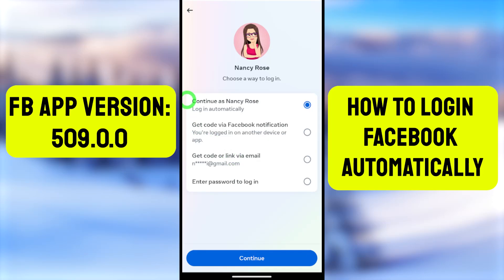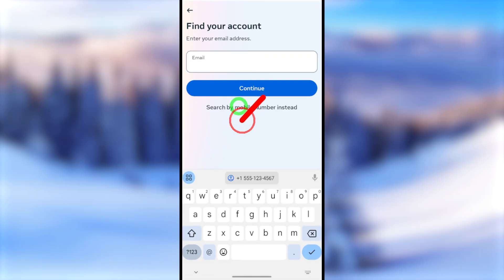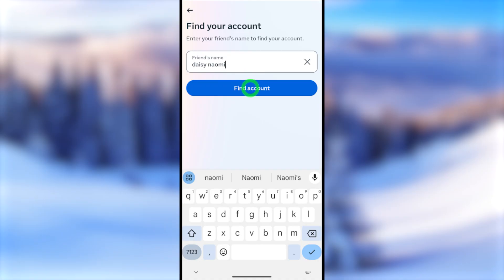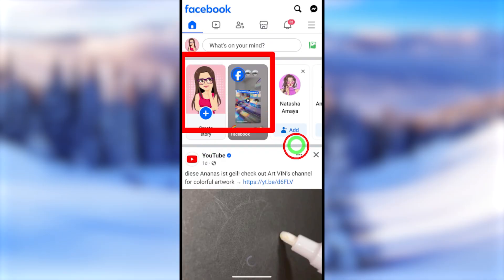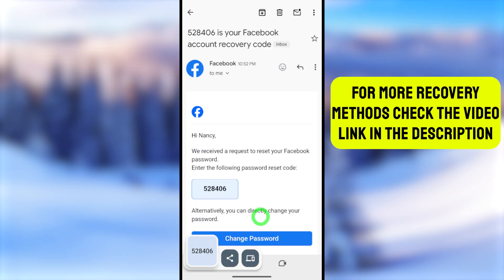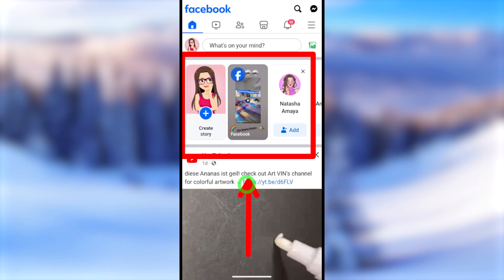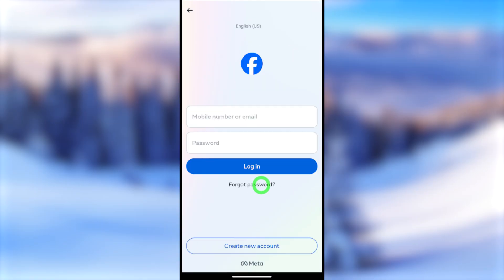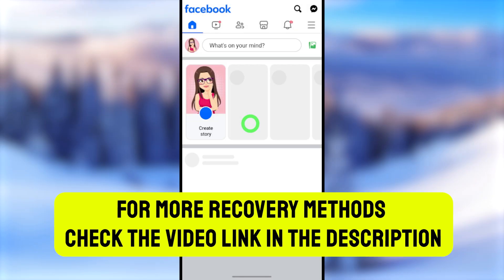How to Login Facebook Account Whitout Email and Phone Number No Password ✅ Recover FB ID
Here facebook offers a new method to offers login automatically by adding extra login facebook ka password kaise pata kare options. I hope this latest version will fix your how to login facebook with old password problem. This tutorial is more different than my older videos because versions might have these features and options.

This full tutorial guides how to login facebook if you forgot your password without email and phone number and i am unable to login my facebook account explained by appfixi. Then if you're how to login facebook account without email and phone number  so be sure to watch more videos on appfixi to find out how login facebook but forgot password.

This is a common error that you can get how to login facebook account in another phone without password  fixed by appfixi. And also try another device to continue this must be a device youve used to log into this account before .

Now it is possible to how to login facebook account in another phone without password using the updated version of the application. So is the latest full guide to how to login facebook account without code  for both android and iphone find more updated tutorials/playlists on appfixi youtube channel.

❓how to recover your facebook account when you cant login
❓how to recover facebook hacked account without email and phone number
❓how to login my facebook account without phone number
❓how to login facebook in another phone without confirmation code
❓how to login facebook if you forgot your password without email and phone number
❓why i cant login my facebook account to another device
❓why unexpected error occurred facebook login
❓why i cannot login facebook cant login facebook enable two factor authentication

00:00 Introduction
00:30 how to login facebook account
01:55 how to login facebook account whitout email and phone number
03:50 how to login facebook if you forgot your password without email and phone number
05:10 how to recover facebook account